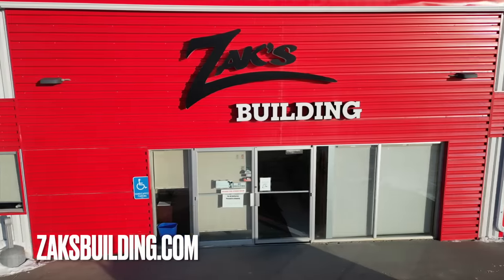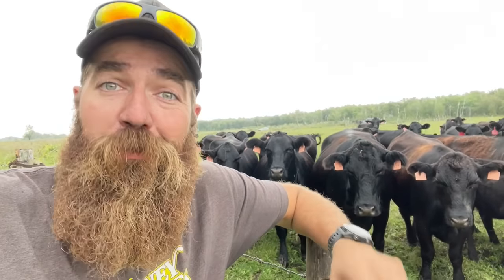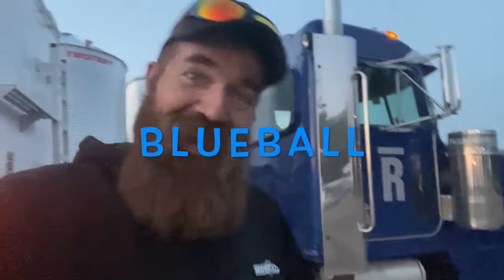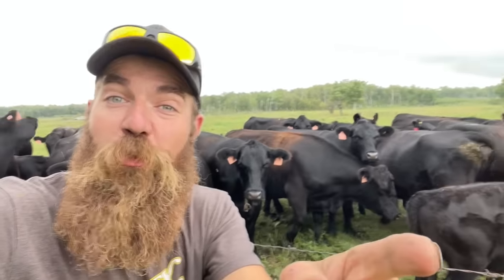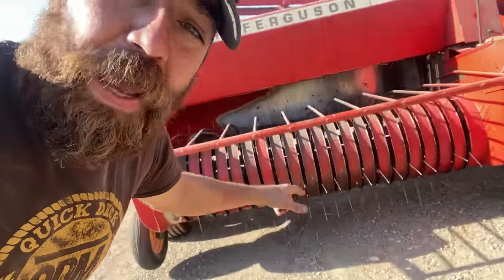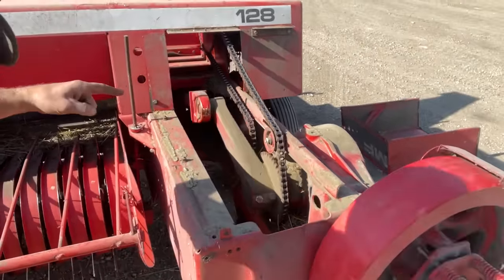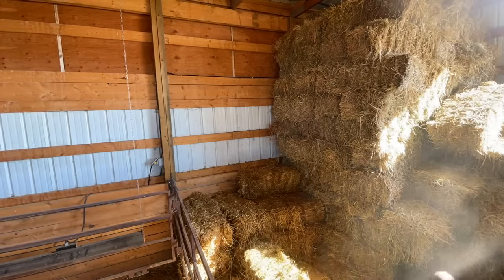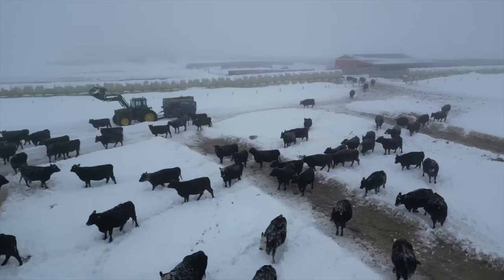Hey, Let's Make More Hay!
Episode 2 - we learn how we haul bales and how a square baler works!

Hope you had fun watching!

See you down at the Big Iron Farm Show in Fargo, ND from the 12th to the 14th at the Madako Agri Booth!!